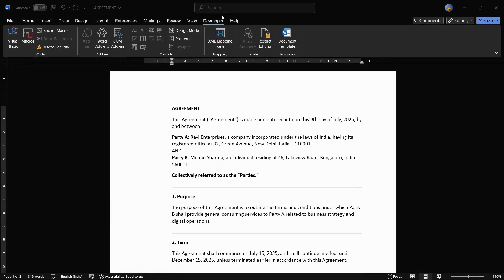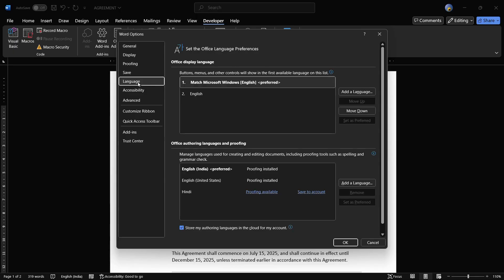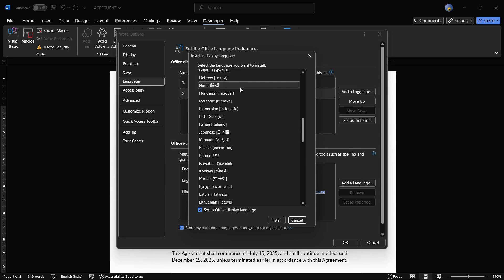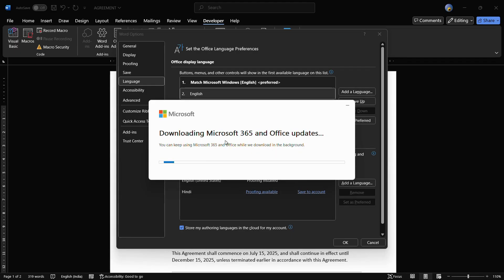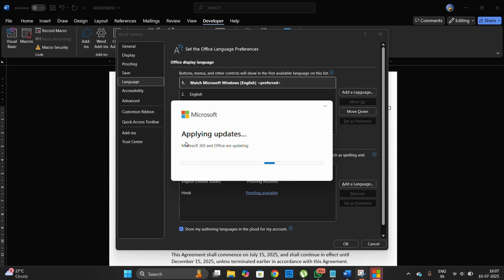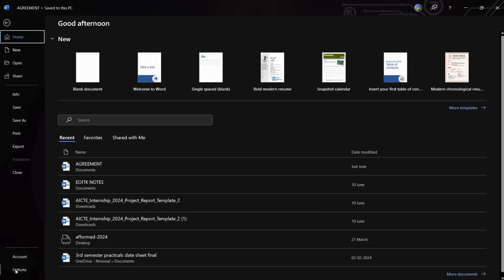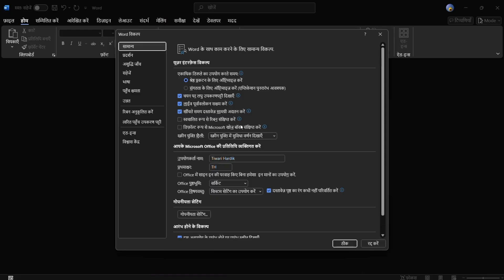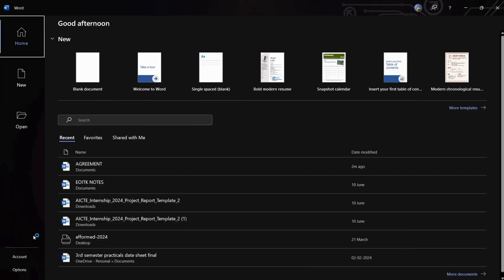How to Change display Language in MS Office Word | Switch Display Language in MS Office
Need to change the language in Microsoft Office apps like Word, Excel, or PowerPoint? In this step-by-step 2025 tutorial, you'll learn exactly how to switch:

🔁 Display language (menu & interface)
📝 Proofing tools language (spelling & grammar)
📄 Editing language (for typing content)

Whether you're a student, professional, or bilingual user — this guide will help you use MS Office in your preferred language.

💡 Works for:
✔️ Microsoft Word, Excel, PowerPoint
✔️ Office 2016, 2019, 2021 & Office 365
✔️ Windows 10 & Windows 11
✔️ All major languages supported by Microsoft

📌 This tutorial shows:
✅ How to change Office interface language
✅ How to download and install a new language pack
✅ How to change editing & proofing language
✅ How to apply language changes across all Office apps

🌐 Great for international users, students, and multilingual professionals.